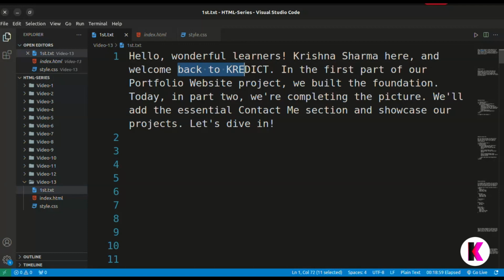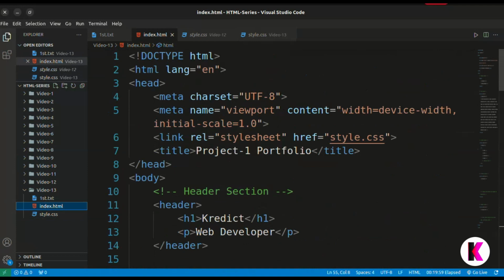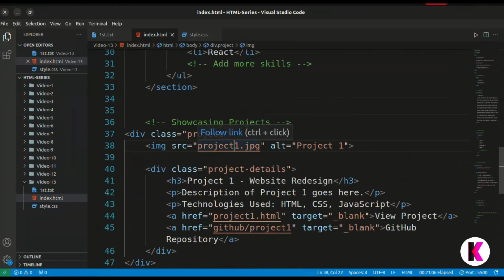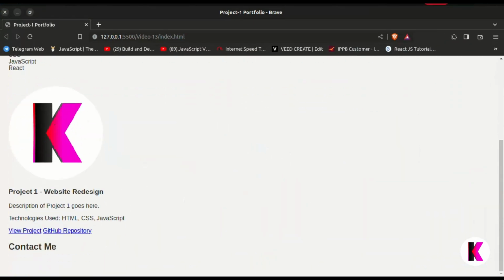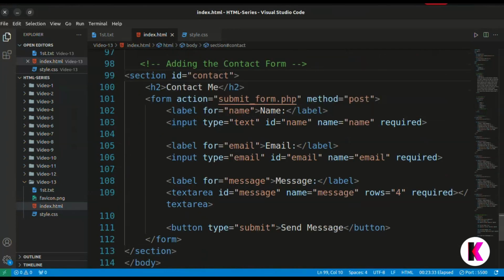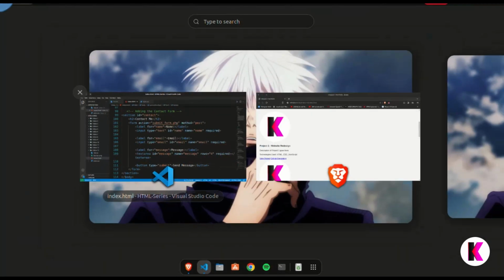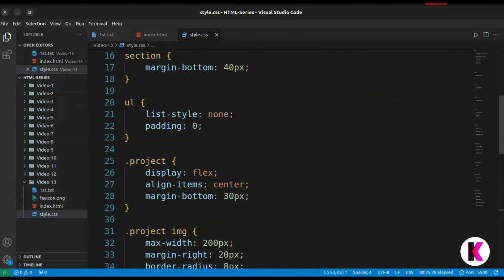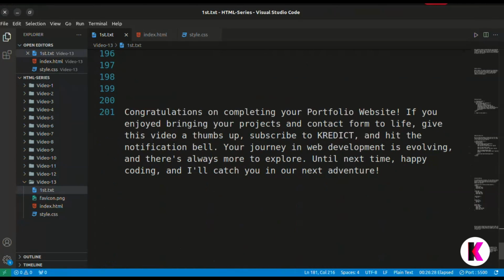Portfolio Website (Part - 2) | HTML & CSS | KREDICT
🚀 Welcome to KREDICT, your go-to destination for all things blockchain and web development! In this tutorial, we're diving into the fundamentals of HTML – the backbone of every website. Whether you're a budding developer or just curious about how the web works, this video is your gateway to understanding HTML basics.

🌐 What You'll Learn:

1. Portfolio Project part-2

💡 Why HTML Matters:
HTML (Hypertext Markup Language) is the foundation of web development, empowering you to create stunning and functional websites. As part of our commitment to empowering the blockchain community, KREDICT brings you this comprehensive HTML tutorial to kickstart your journey into the world of web development.

🖥️ Dive Deeper with KREDICT:
Ready to take your skills to the next level? Explore more tutorials, tips, and insights on our channel.

👩‍💻 Who Is This For:
Beginners eager to learn HTML
Anyone interested in the intersection of blockchain and web technologies

🚨 Don't miss out on the foundational knowledge you need to build your web development expertise! Let's build the future of the web together with KREDICT!